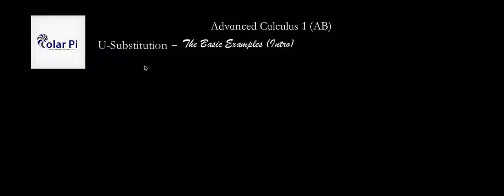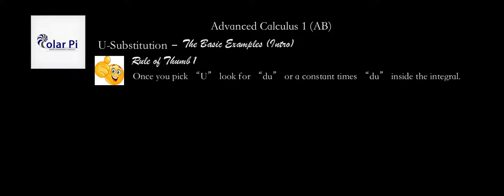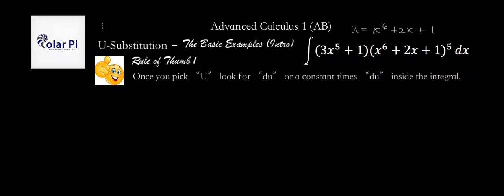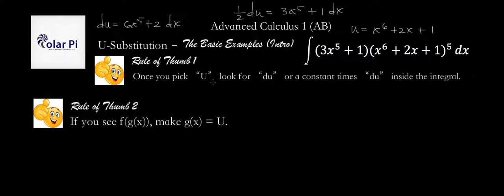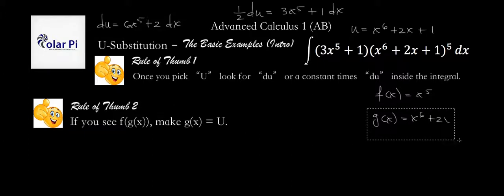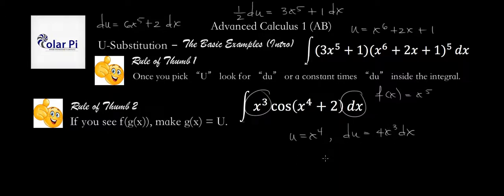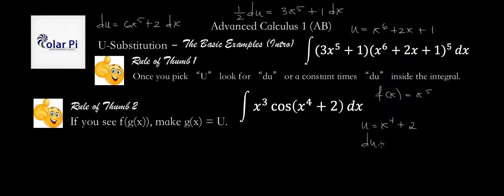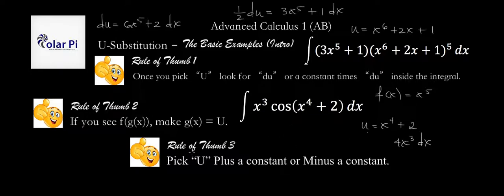U-Substitution - Tricks for EVERY U-Substitution Integral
1) He is incredibly narcissistic and promotes himself shamelessly.
2) He misleads and confuses.
3) He pushes people away from Jesus Christ God, the Holy Trinity, the one and only messiah.  White Jesus does all three of the above and more -- matching the ways of Satan.

Hey guys, as with every example zero, here, we talk about the big picture. I show you three IMPORTANT tricks for solving all U-Substitution problems.